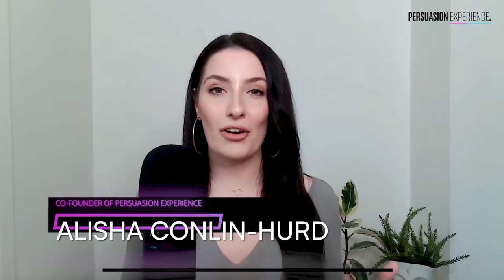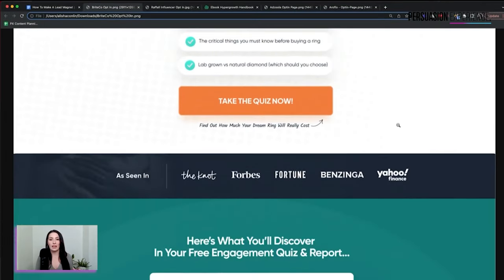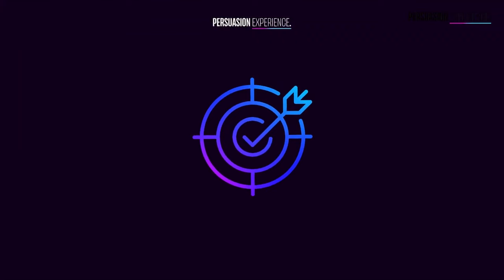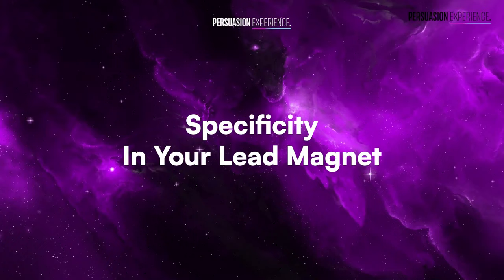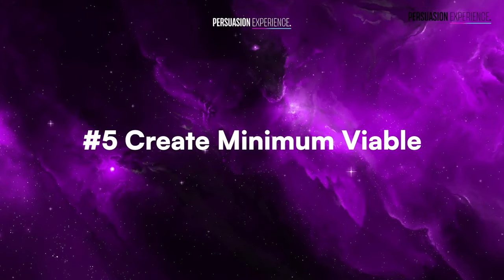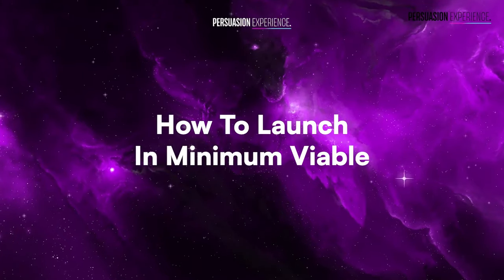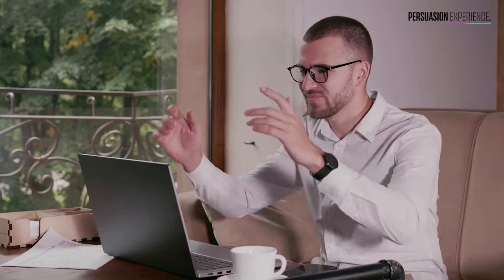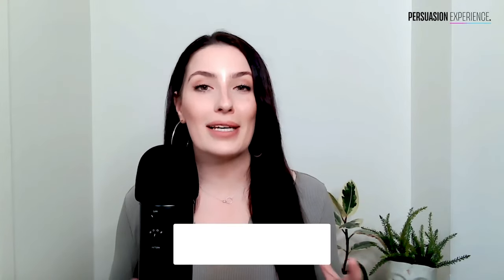The ONLY lead magnet tutorial you will ever need (Attract 100K+ leads)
🥇🧲 Join The Lead Machine Offer Workshop 2.0 (Formerly Golden Hippo Workshop)

Change your OFFER. Change your BUSINESS.
🚀 Making a lead magnet is an important part of any marketing campaign. It's the first step in converting a visitor into a customer. And unlike a lead capture form, a lead magnet gives you a chance to connect with your visitors at a deeper level and entice them to sign up for your email list or buy your product.

In this video, I’m going to show you step by step how to create high converting lead magnets with examples I’ve made for my clients that convert visitors into subscribers -- fast!

00:00 Coming Up
00:24 Introduction
00:38 What Is A Lead Magnet?
01:14 Why Should You Care About A Lead Magnet?
03:08 2 Primary Objectives of a Great Lead Magnet
05:03 Step By Step Guide To Creating A High-Converting Lead Magnet
05:17 Step 1
06:17 Step 2
08:07 Step 3
10:19 Step 4
11:20 Step 5
12:09 Step 6
13:56 Step 7
14:26 8 Mistakes to avoid
17:16 Quick chat

This video is for agency owners and entrepreneurs who want to learn what a lead magnet is, how to make the right one for themselves with real success examples.

Don't forget to explore our channel for more valuable insights and tips on growing your business.

What is Persuasion Experience?

We are a post-click agency and consulting firm that helps businesses and brands to increase pipeline, clients, and revenue. We help you to optimize your different touch points across the entire sales and marketing journey. The result? More clients, more revenue, more scale all while reducing your client acquisition costs along the way.